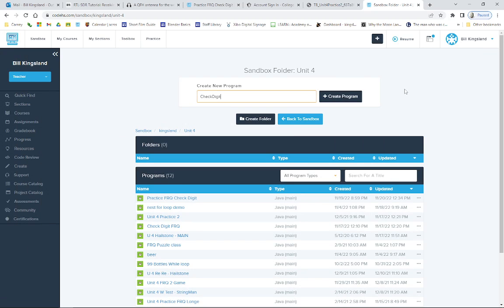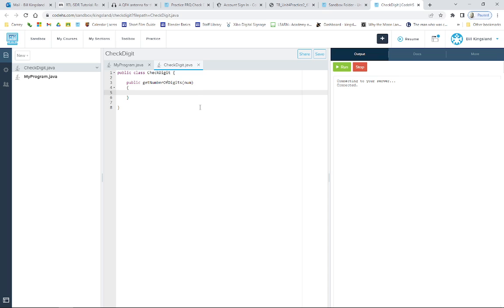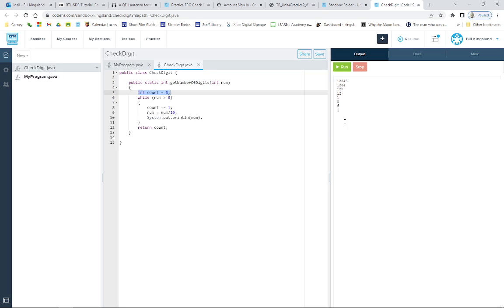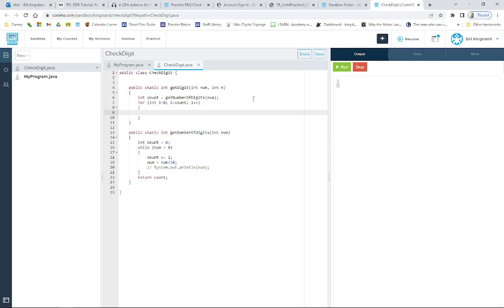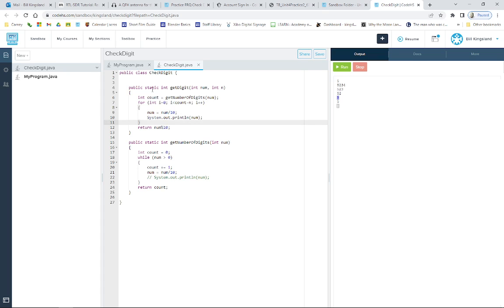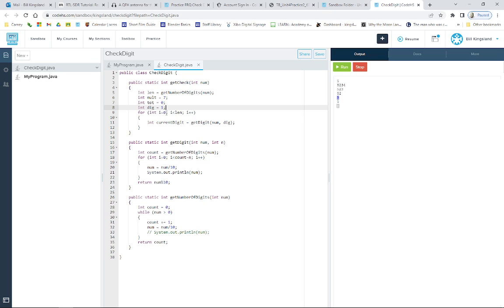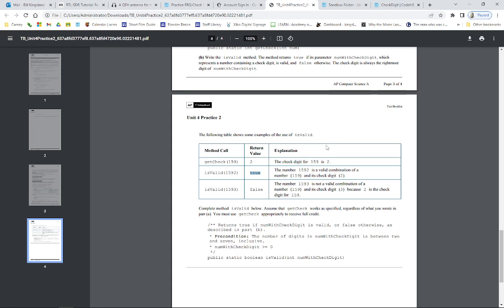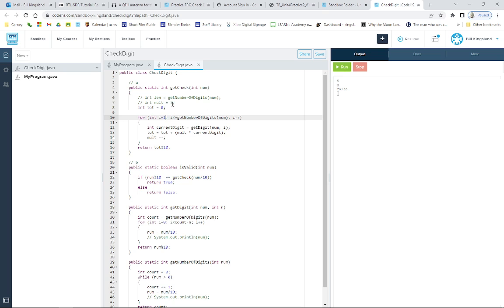APCS-A - Unit 4 CheckDigit Practice FRQ